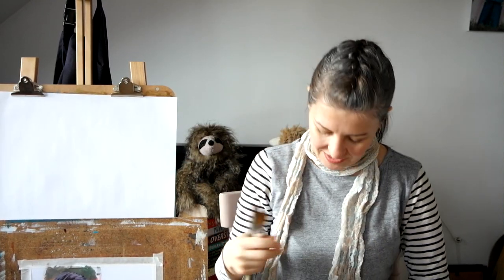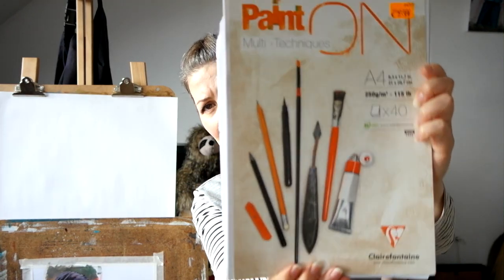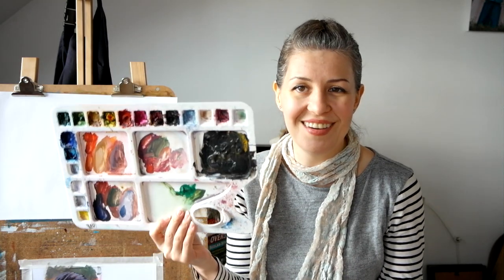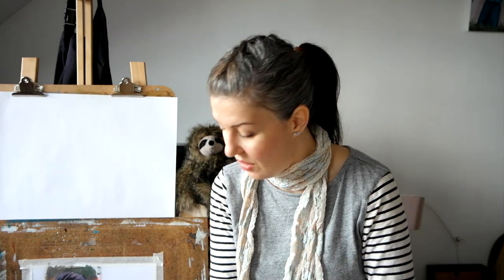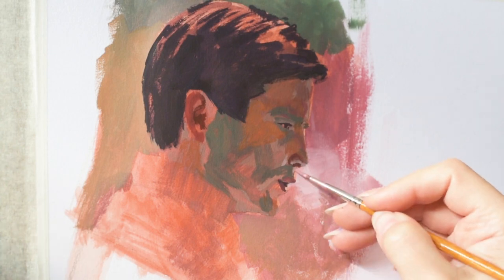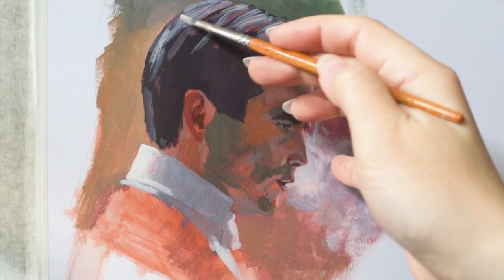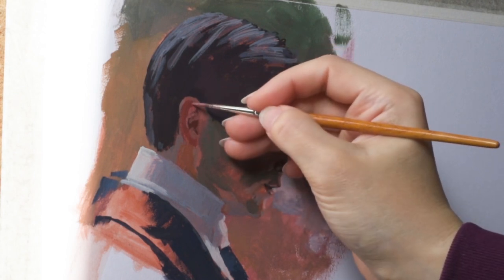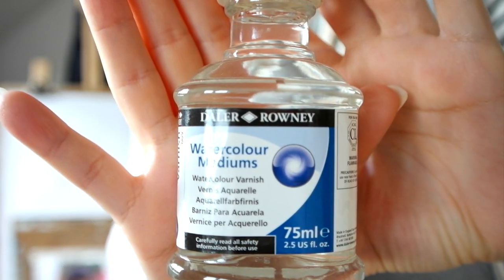Gouache Talk (a study of Downton Abbey's Thomas Barrow)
Hello all,
thought it was about time I said a few words about one of my favourite mediums, GOUACHE, as some of you may wish to know what, how and why on the topic. So, hope you like this because there might be more like it in the future :P